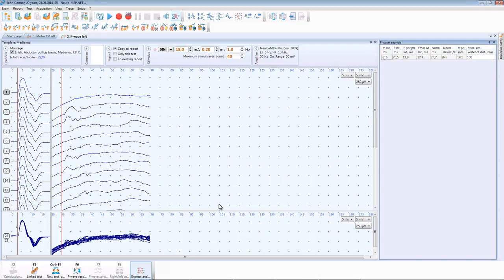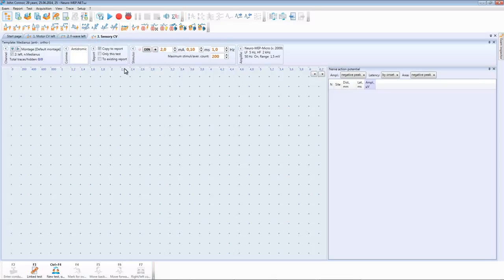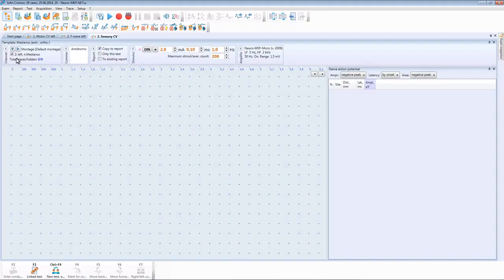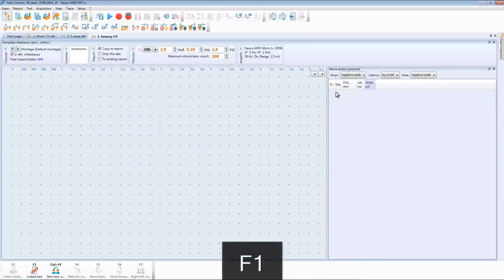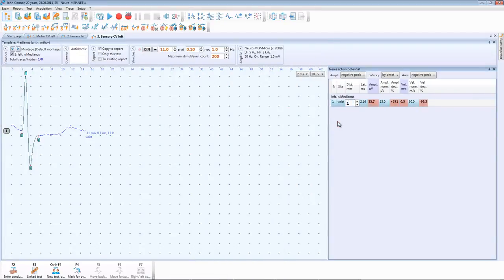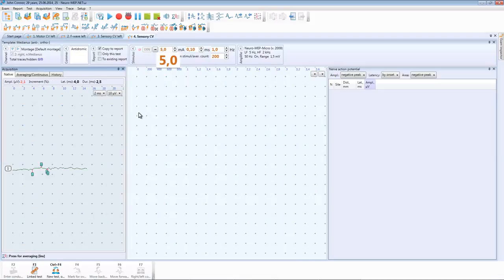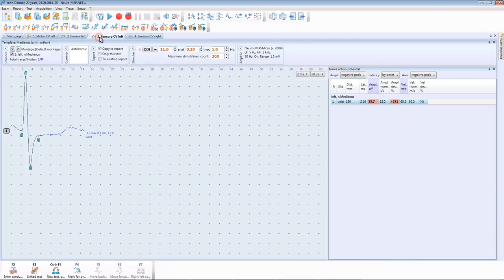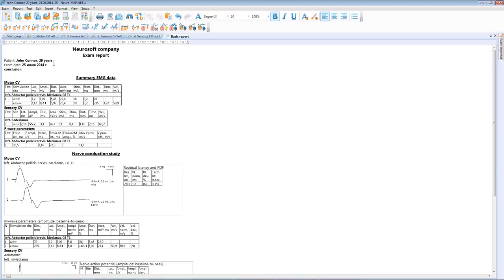Sensory conduction study with Neuro MEP NET